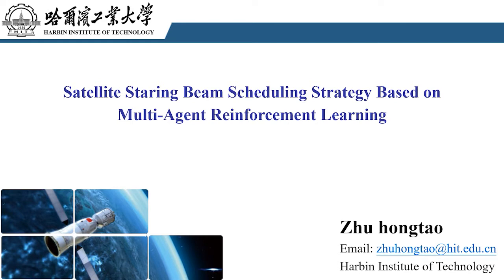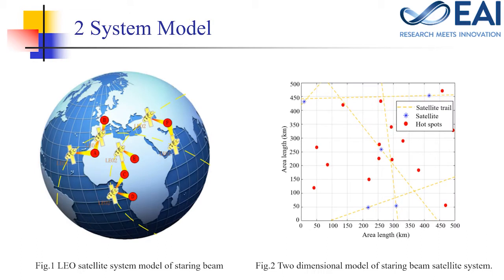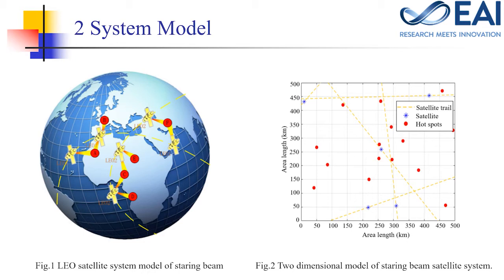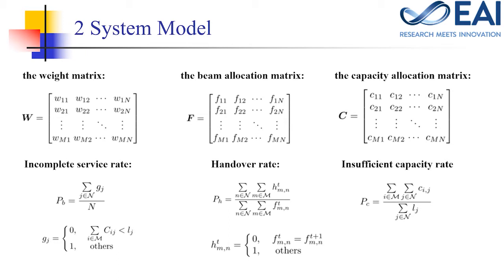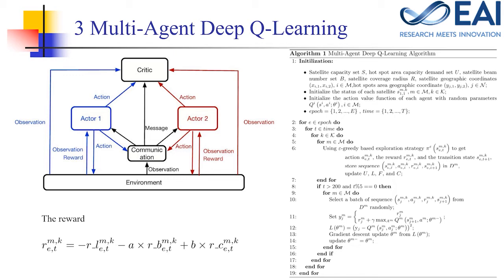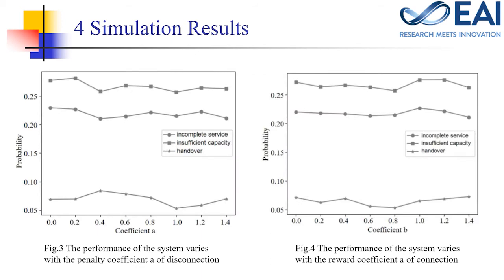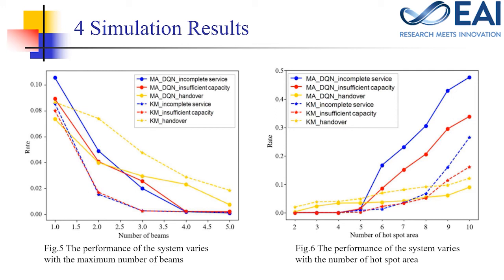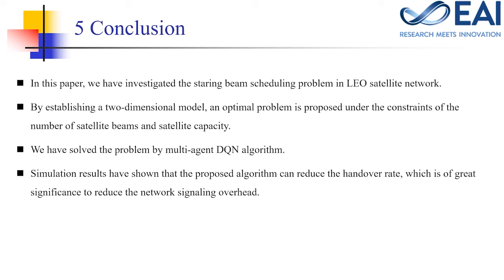Satellite Staring Beam Scheduling Strategy Based on Multi-Agent Reinforcement Learning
Authors: Zhu, Hongtao  (Harbin Institute of Technology); Wang, Zhenyong  (Harbin Institute of Technology); Li, Dezhi  (Harbin Institute of Technology); Guo, Qing  (Harbin Institute of Technology)
12th EAI International Conference on Wireless and Satellite Systems